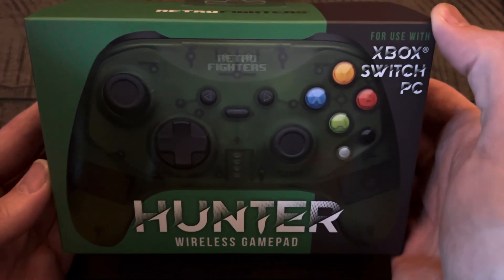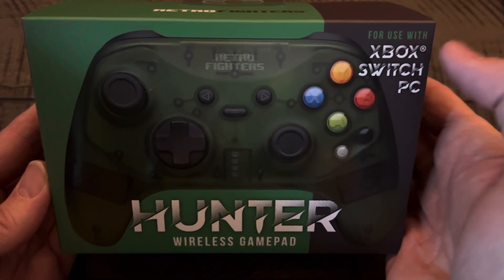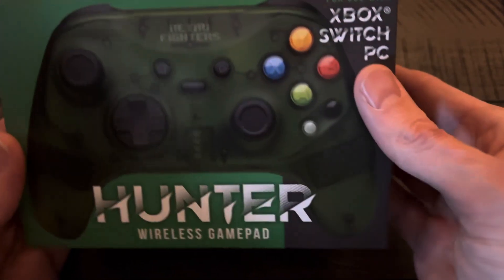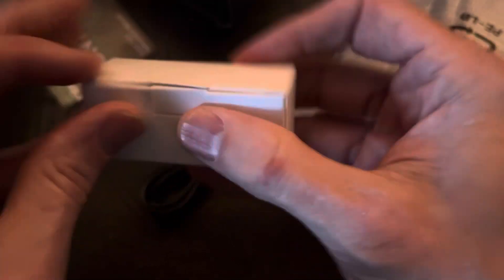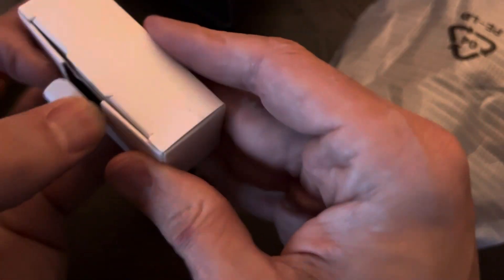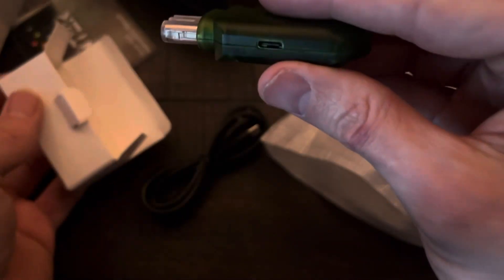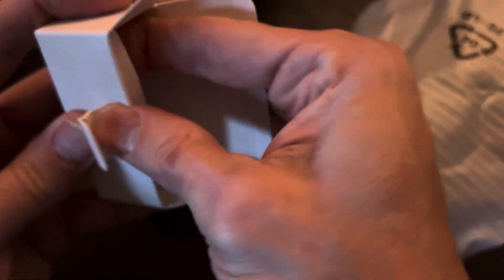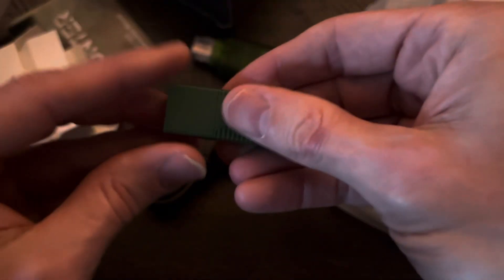Retro Fighters Hunter!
Just a 2 min unboxing, thanks!